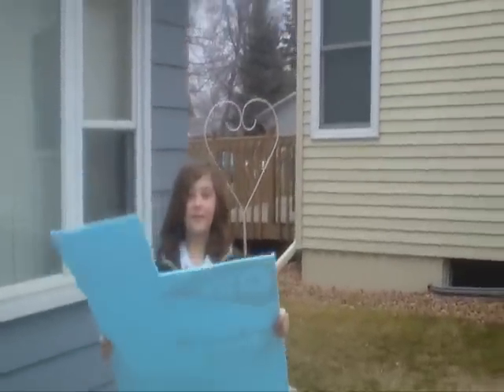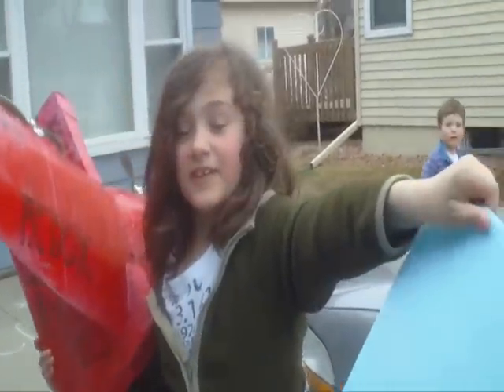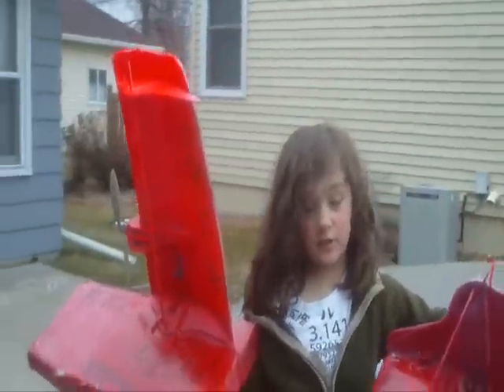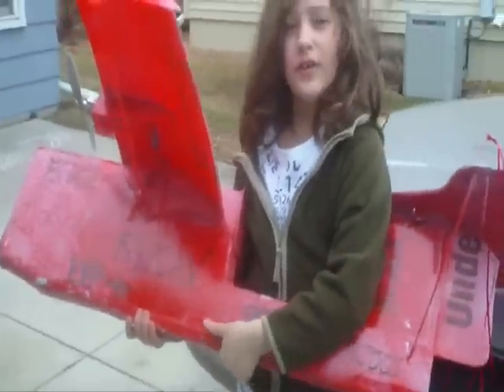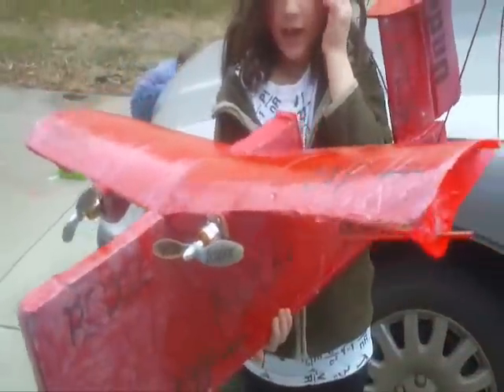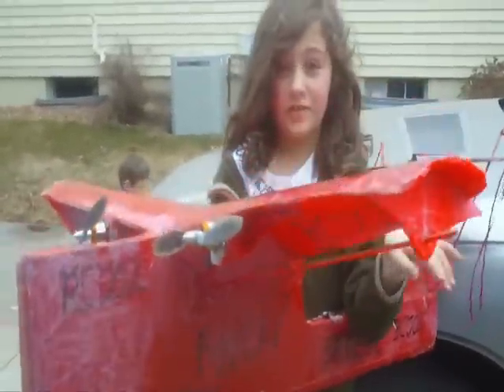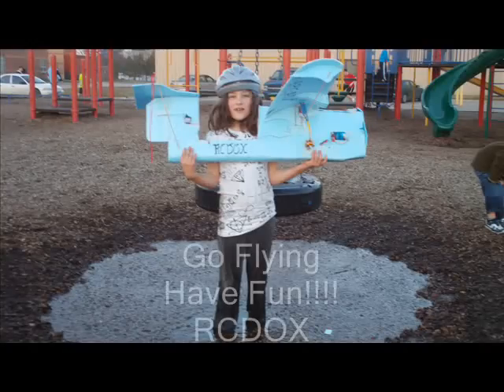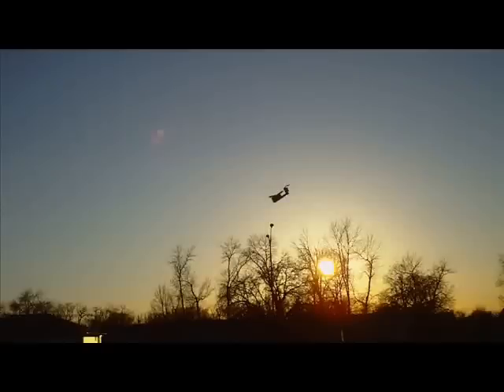RCDOX 2011 SKYEYE building with Dow Fan Fold RC plane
We build our planes out of Dow Blue Fan Fold.   We also built SKYEYE out of this material.  The Dow Blue Fan Fold is surprisingly durable.  This gives us a chance to have some crashes and learn from them and fly another day with our experimental RC aircraft.   Here we talk about Fan Fold and show some of the crashes that the plane has endured to this point.
Also See:
RCDOX 2011 SKYEYE closed road flight  RC plane
RCDOX 2011 SKYEYE foot bridge RC plane
RCDOX 2011 SKYEYE design discussion RC plane
RCDOX 2011 SKYEYE semi and closed road RC plane
RCDOX 2011 SKYEYE flying at marsh RC plane
RCDOX 2011 SKYEYE dashed onto trees  RC plane
RCDOX 2011 SKYEYE third flight success RC plane
RCDOX 2011 SKYEYE second flight RC plane
RCDOX 2011 SKYEYE  first flight RC plane

What was the plane built with:
Two: 8 by 3.8 APC props on pusher prop  Grayson Hobby  $3.00 , $4.75  U.S
Two: 400 size 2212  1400 kv Grayson Hobby $ 16.00
Two Grayson Hobby 20 amp ESCs  $14.00
Two 9 gram T-pro mg90 servos  Hobby Partz  $7.00 each
Two 18900 mah blue lipos Hobby Partz $12.00 each
two push rods from Grayson Hobby $0.95 each
Dow blue fan fold $2.50
A little wood here and there $ 3.00
$ USD.  as of January 2011.

SKYEYE has an E421 wing chamber.
UIUC Applied Aerodynamics Group's
e421.dat \ Eppler E421 high lift airfoil \ e421.gif\ \ \